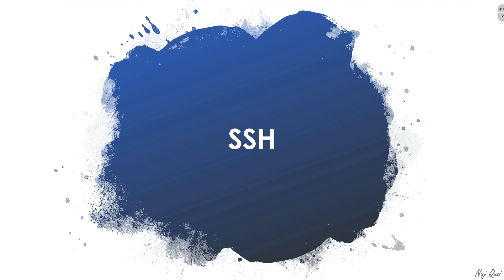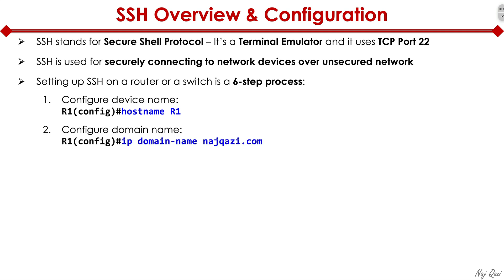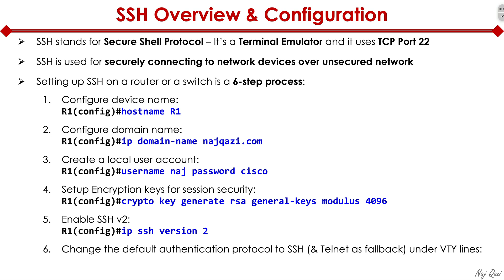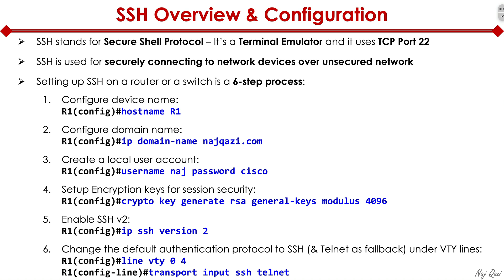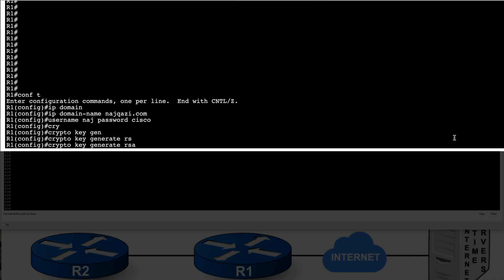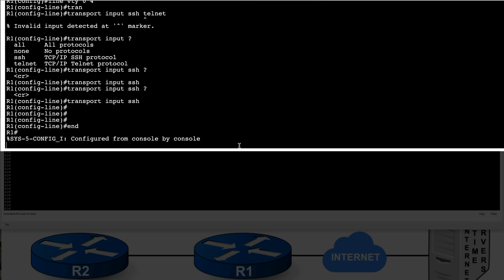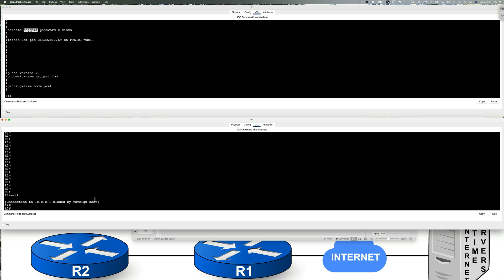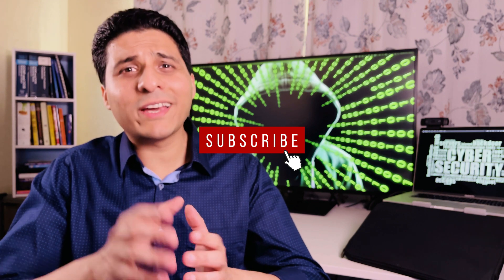Secure Shell (SSH) Overview and Configuration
Secure Shell or SSH is a protocol designed for connecting to network devices securely over an IP network. SSH is an application that operates on TCP Port 22 at the network layer (layer 3). It replaces insecure terminal emulation protocol such as Telnet  🤔

In this video, I provide a high-level overview of SSH in about 5 minutes.  I then jump right into the CLI configuration and walk you through how to get SSH setup on any Cisco router/switch from scratch  🤓